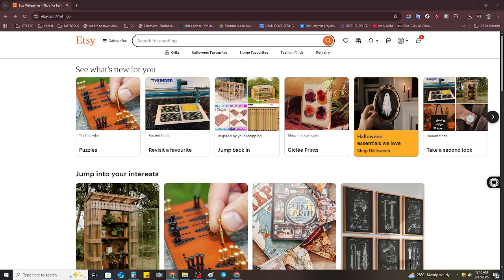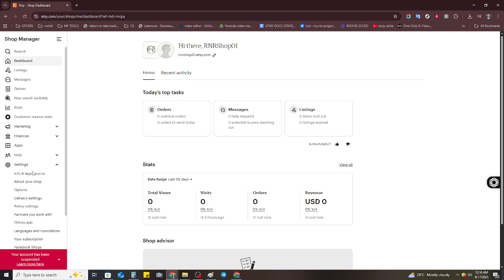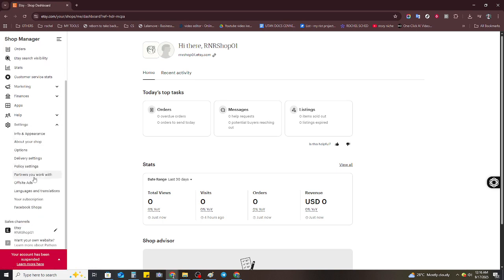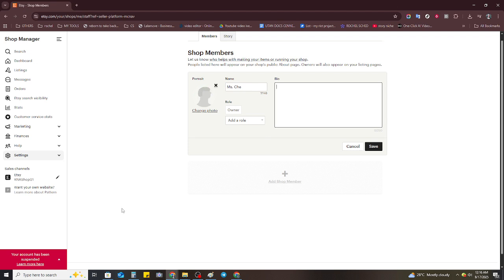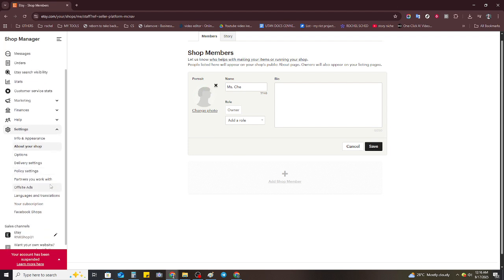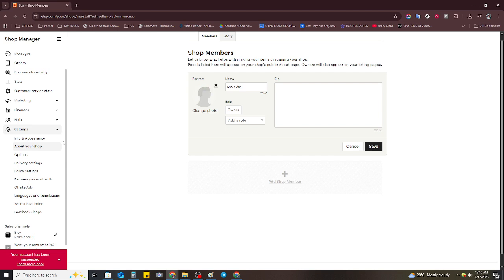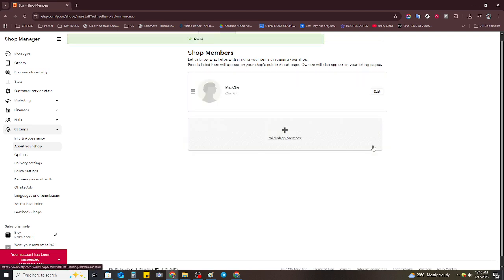How to Turn Off International Shipping on Etsy – Quick & Easy Guide 2025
Want to sell on Etsy only to local customers and stop international orders? 🌍 This quick guide will show you how to turn off international shipping on Etsy step by step so you can focus on buyers in your own country.

In this tutorial, you’ll learn:
✅ How to adjust your Etsy shipping settings
✅ How to remove countries from your shipping options
✅ Tips for managing shipping profiles efficiently
✅ How to prevent future international orders
✅ Best practices to avoid customer confusion

Save time, reduce shipping headaches, and make your Etsy shop easier to manage with this simple guide.